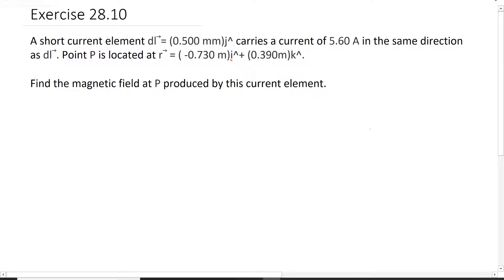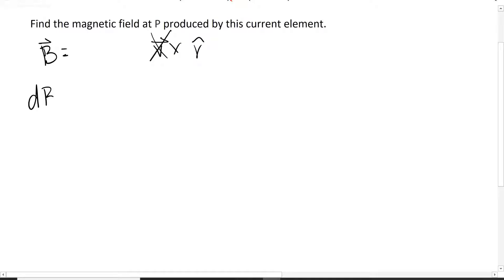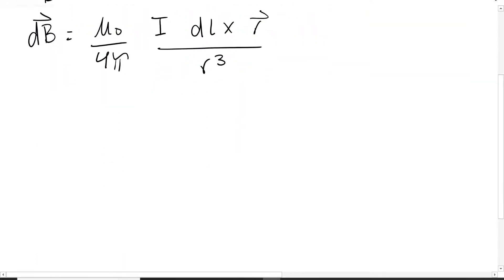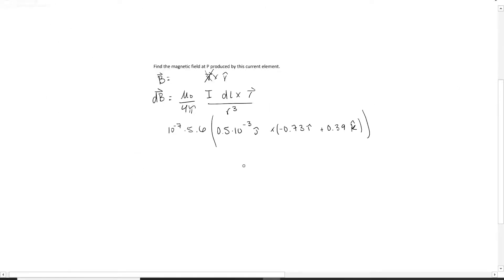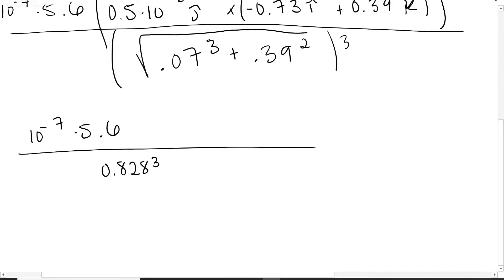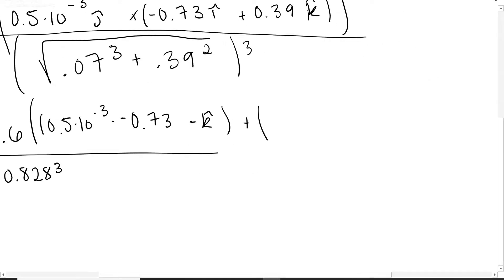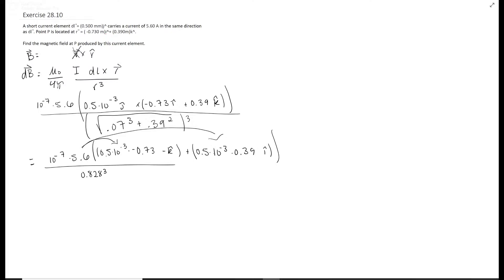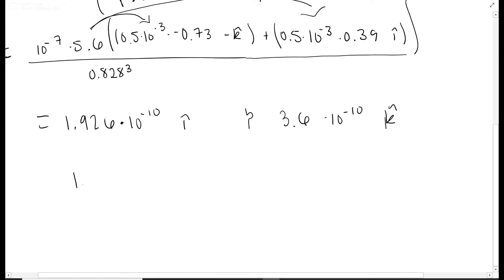Short current element dl= mm j carries current A same direction as dl Point P located magnetic field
A short current element dl⃗= (0.500 mm)j^ carries a current of 5.60 A in the same direction as dl⃗. Point P is located at r⃗ = ( -0.730 m)i^+ (0.390m)k^.

Find the magnetic field at P produced by this current element.